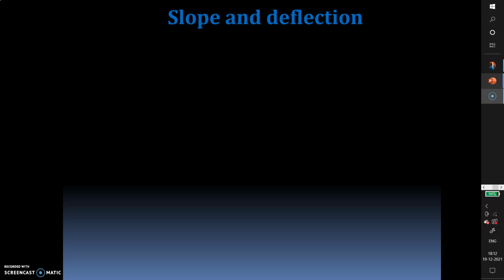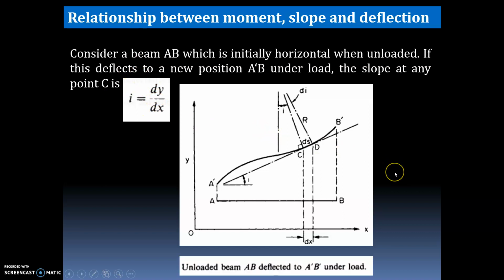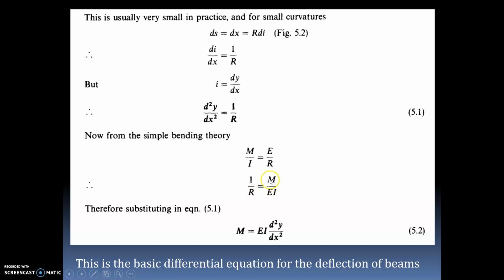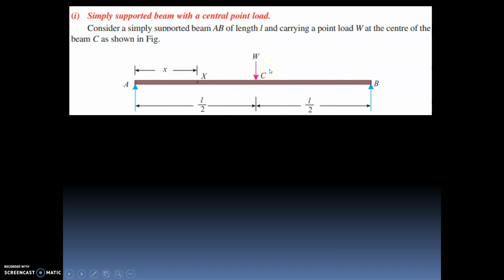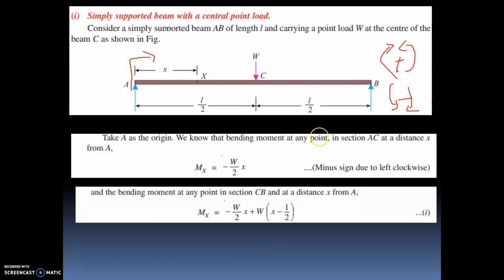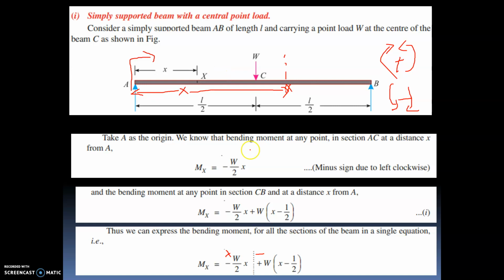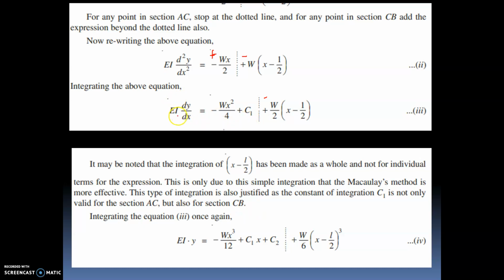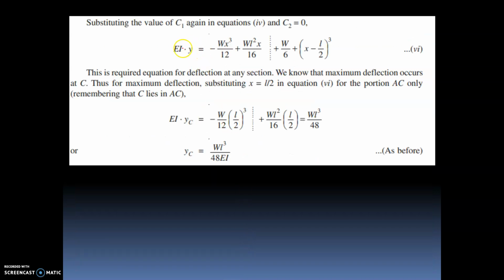UNIT 3 (MOS)- Lecture 7- Dr. Shwetha Prasnna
Slope and Deflection